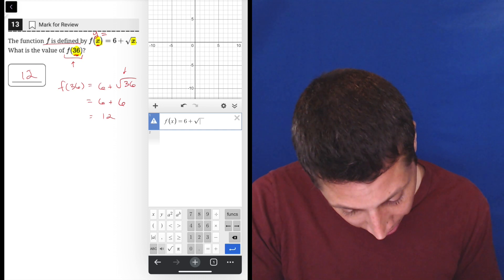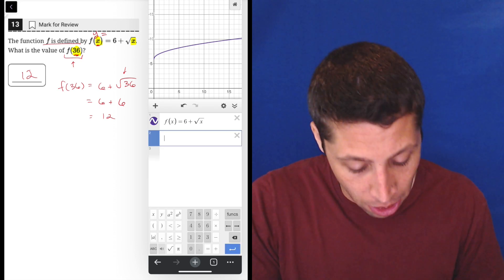Digital PSAT 8/9 #1, Math Module 1, Question 13 (xy-plane)